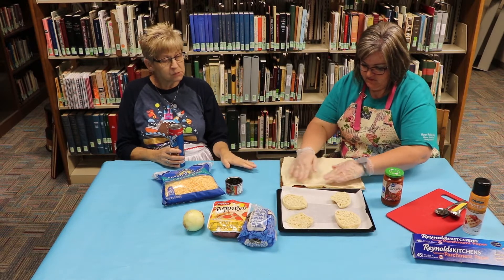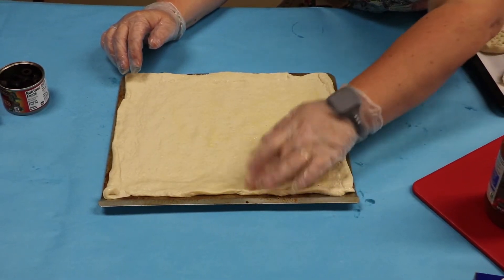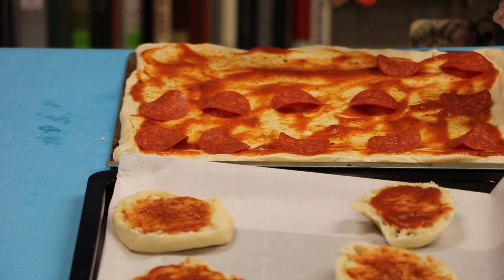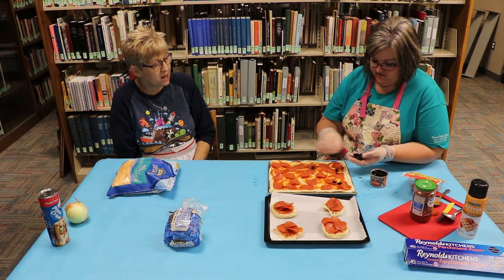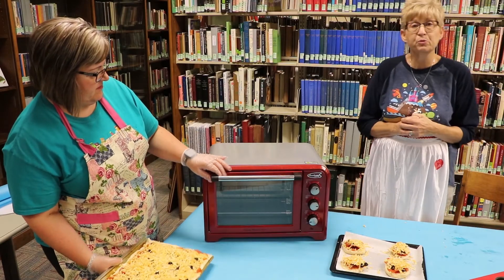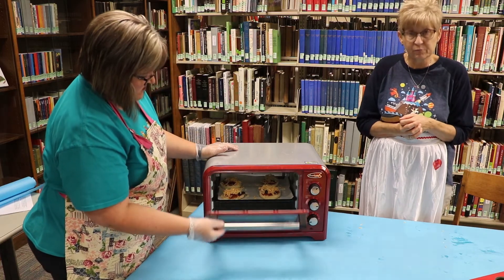HPL Fun With Food: Pizza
The HPL Tween/Teen and the Children's Librarians make pizza for their fun with food video for the month of October.  We would love for you to join along in the fun.  All of the ingredients are stated at the beginning of the video.